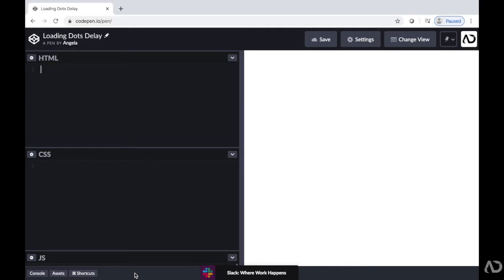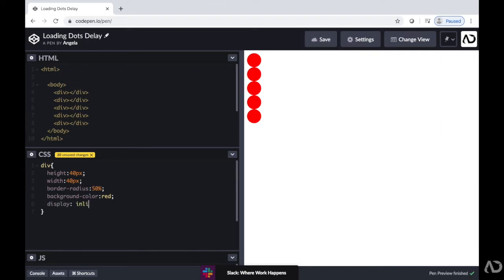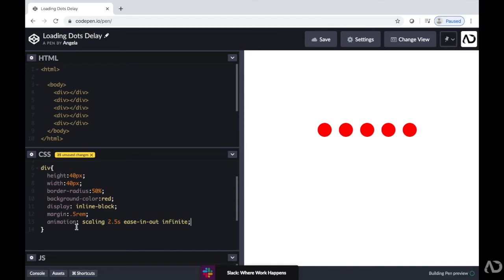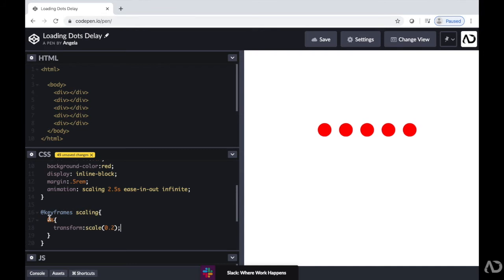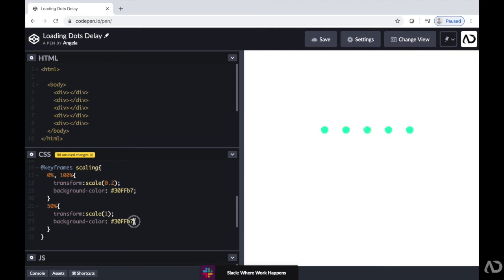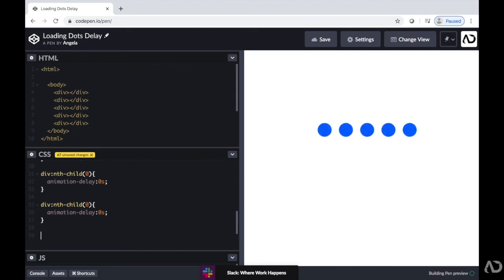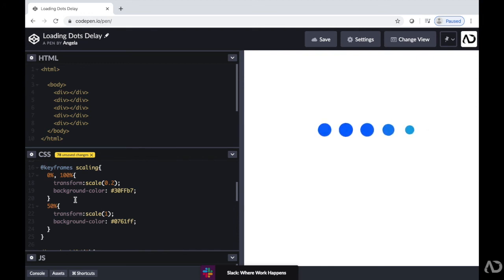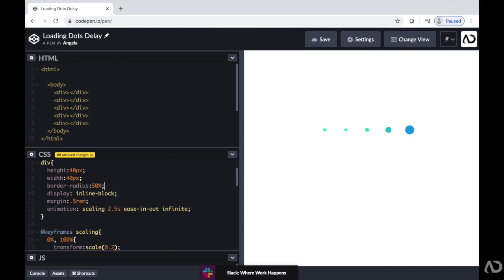Loading Dots CSS Animation Tutorial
In this video I go over how to create a loading dot animation using only HTML & CSS. I show you how to create a keyframe animation that modifies an element's scale and color. I use nth-child to then specify an animation delay to create a cool wave effect.

I show you:
0:30 - HTML code
0:58 - Initial div styling
1:59 - CSS animation
2:43 - How to create a keyframe animation
3:32 - How to transform the scale property
4:46 - How to animate color
5:16 - How to add an animation delay
5:43 - How to use nth-child
7:06 - How to add a color pop with keyframes